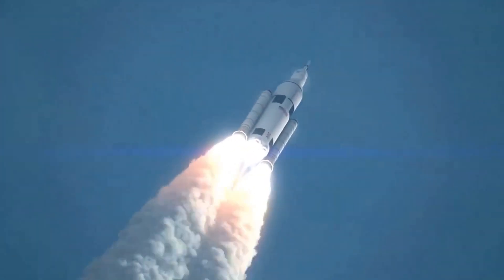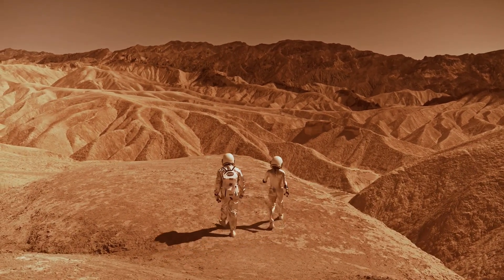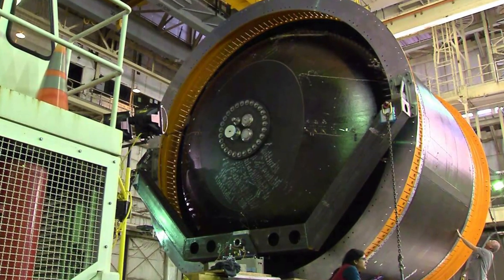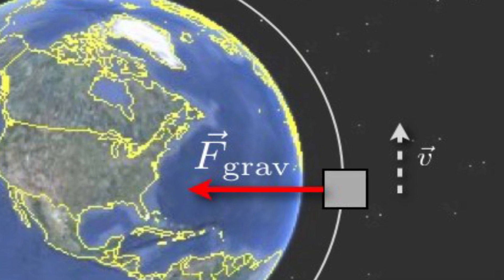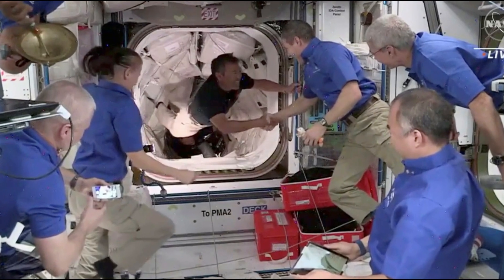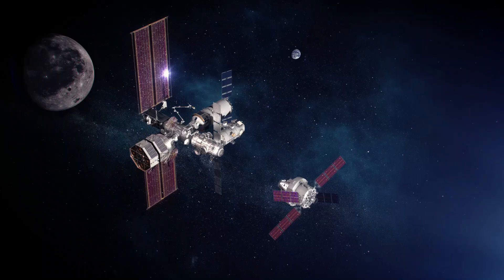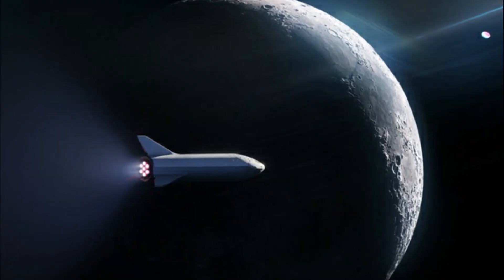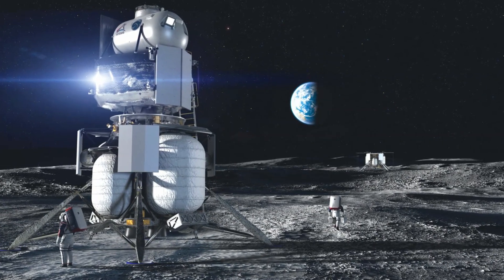How We Are Going to the Moon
There are some people out there who think we’ll never get to the moon. They just don’t want to believe that science is capable of achieving such a major development. But, once you believe in science, and once you believe in the power of scientific discoveries, it’s perfectly normal to want to do something about it. It’s just natural to want to do something different. Do you like science? If you do, then you’re going to love this video. It explores the ideas of how we are going to the moon and the future of space exploration.